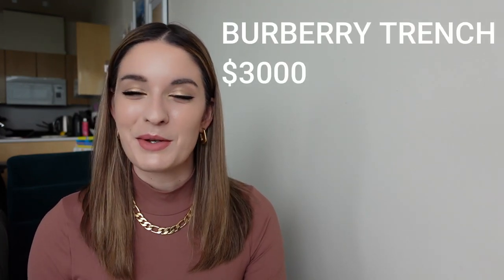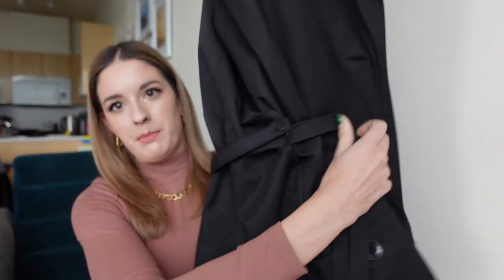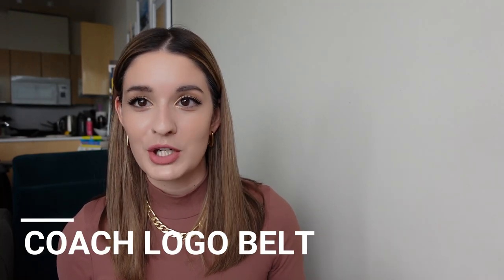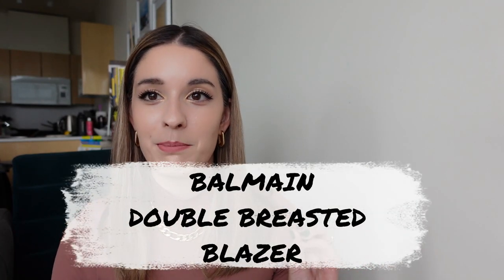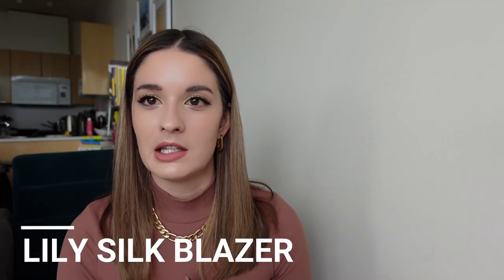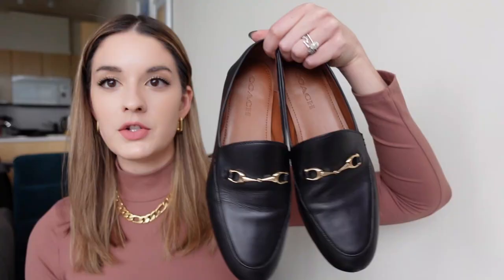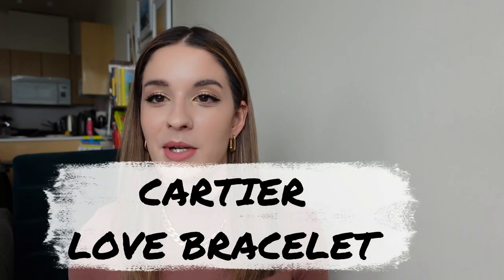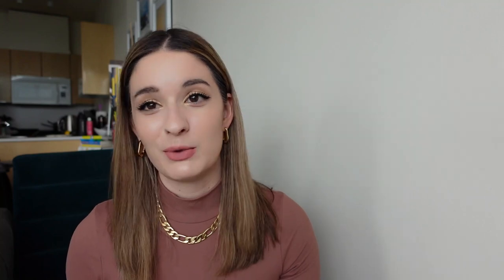DESIGNER CLOTHING DUPES l Classic pieces for a fraction of the price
In this video, I will talk to you about some iconic designer clothing pieces and alternatives that are just as good, but for a fraction of the price.
00:00 Introduction
00:48 Burberry Trench Coat
03:02 Gucci Logo Belt
04:47 Balmain Double Breasted Blazer
06:18 Gucci Loafers
07:58 Cartier Love Bracelet